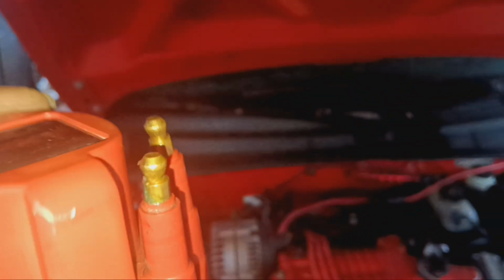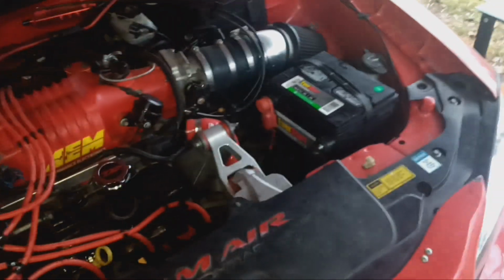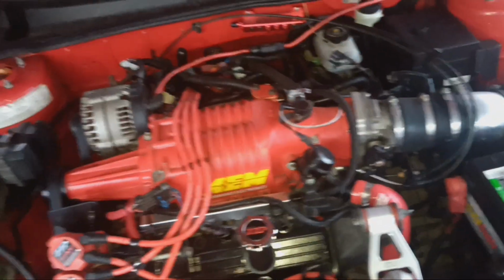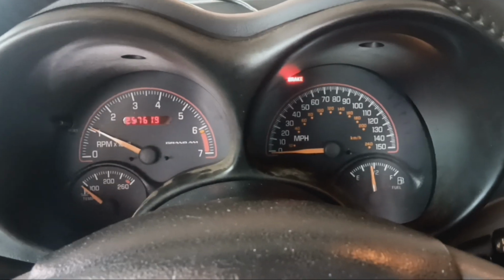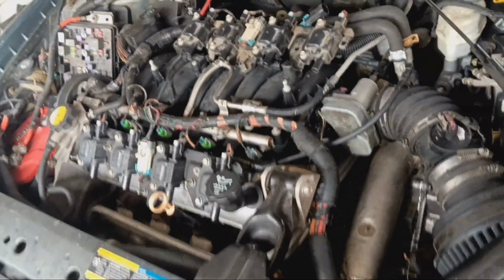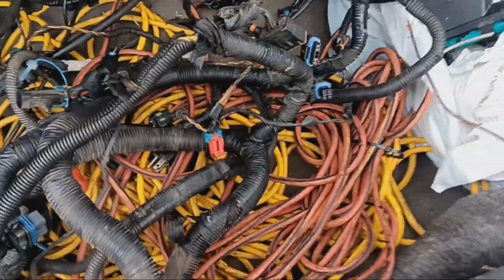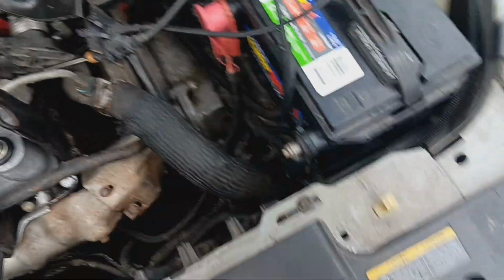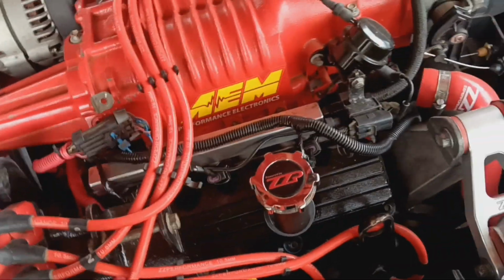Quick Update On All 5 of My Cars